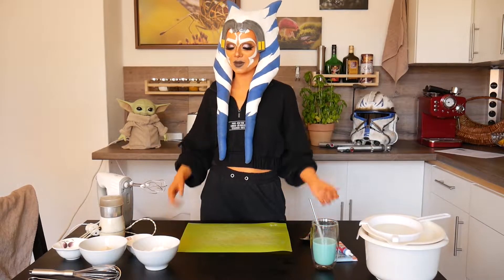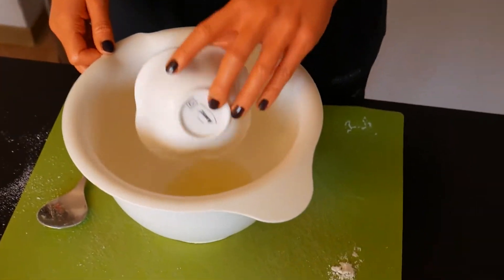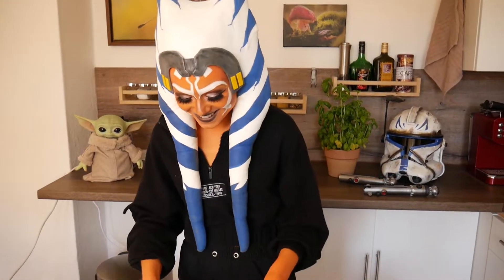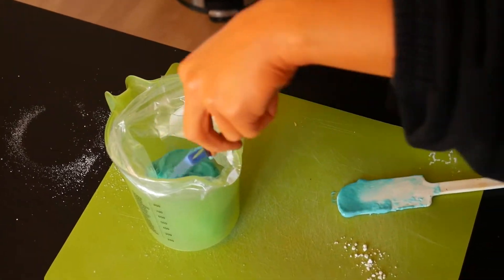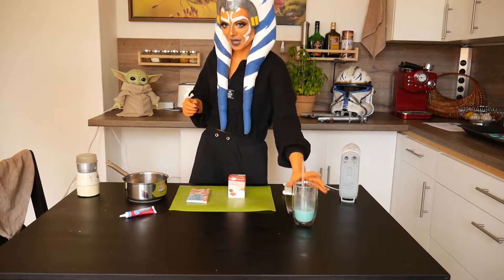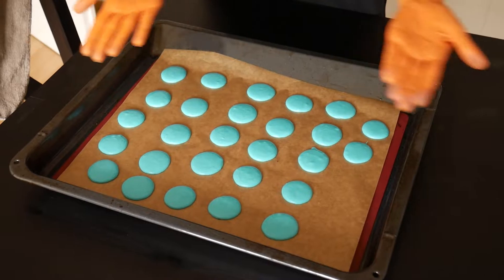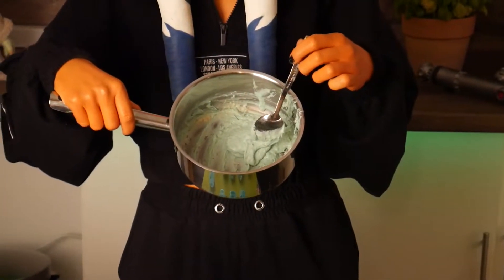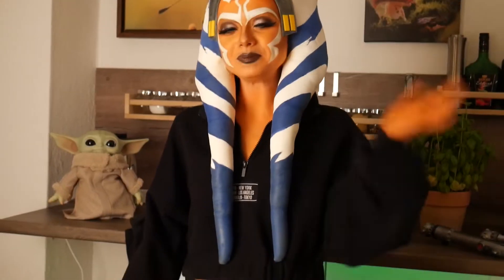Making Grogu's Blue Macarons with Ahsoka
*Links below *

Wanna get your hands on some of my cosplay prints?Check out our Etsy-Store:
Hello everyone and May the Force be with you!

I hope I explained everything okay, baking instead of making things and makeup needs a bit of different vocabulary.

Both are in german, but I am sure C3PO will be happy to translate everything for you :D

And now may all your blue macaron dreams come true and happy baking!

If a purchase is made through this link, I will be involved with a commission. Of course, there are no additional costs for you. You decide where and if you buy something. Of course I am happy about any support :)